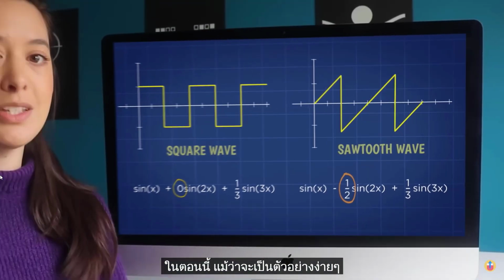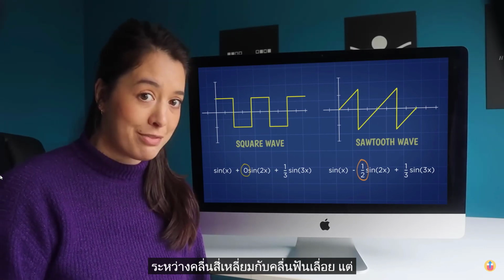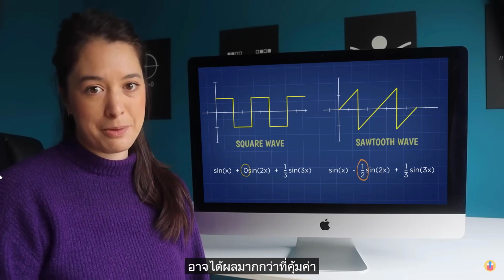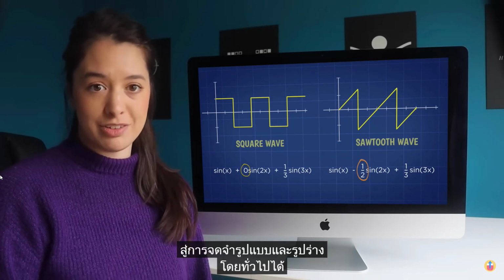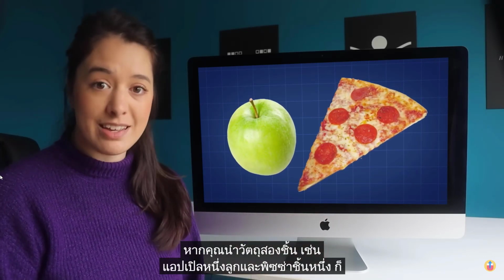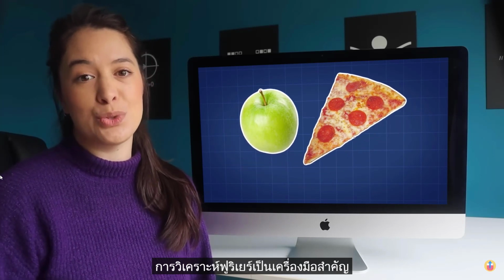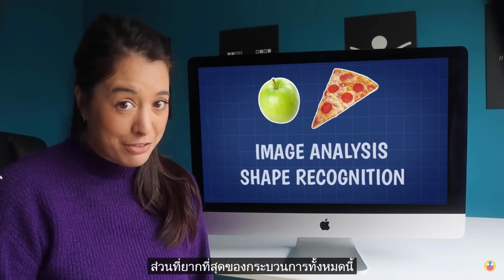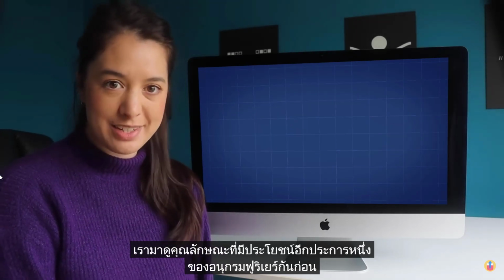The Fourier Series and Fourier Transform Demystified